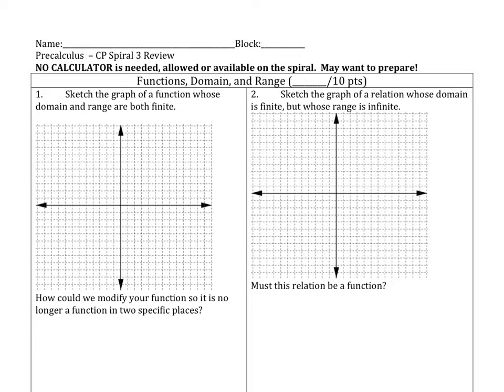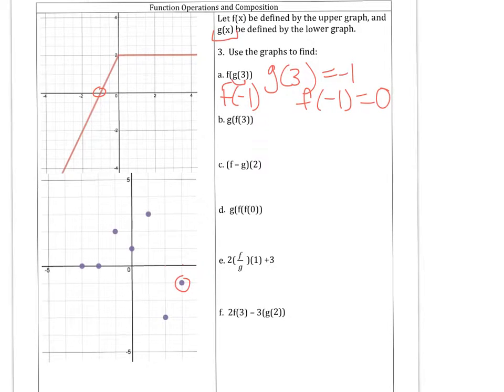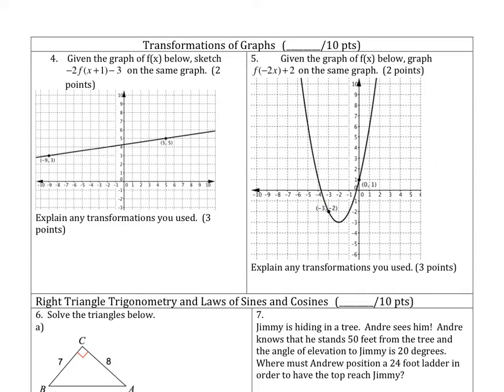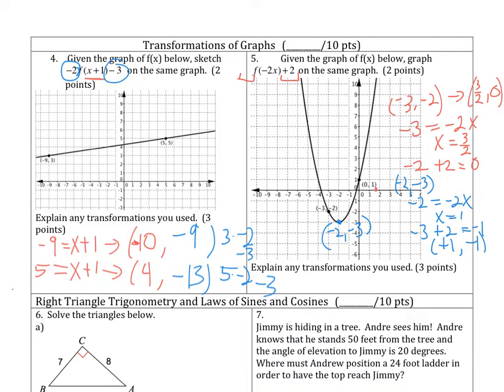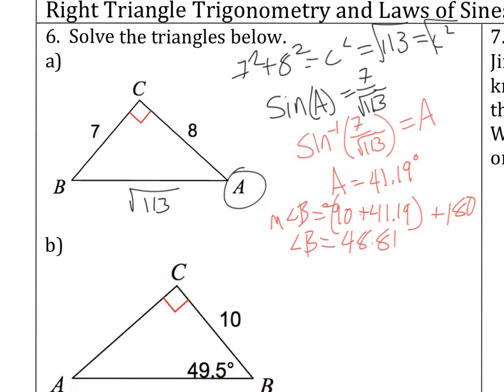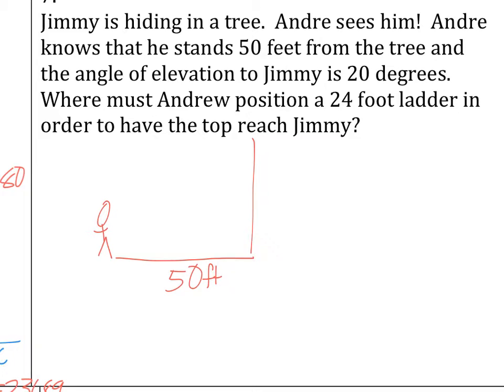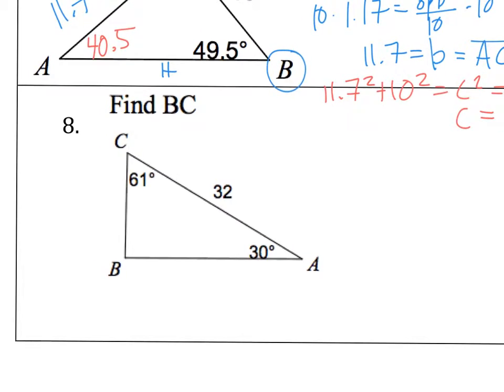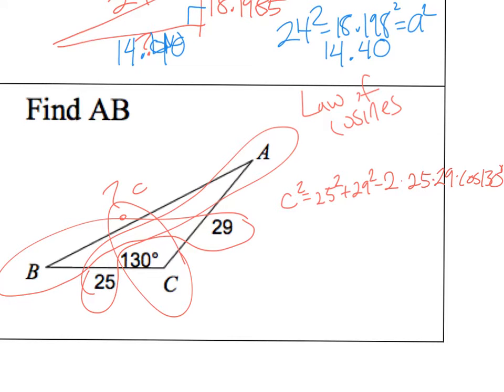precalc cp spiral 3 review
Precalculus cp review for spiral 3